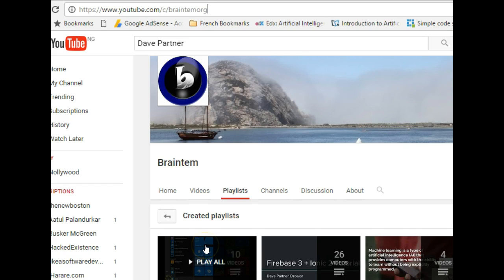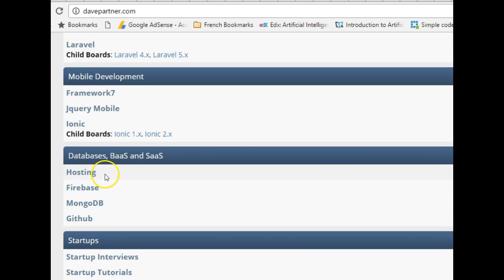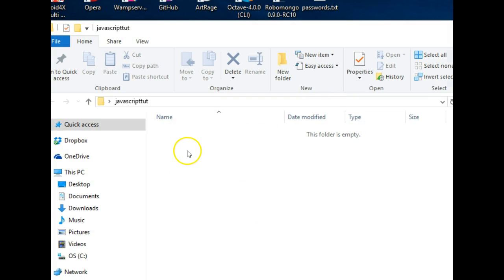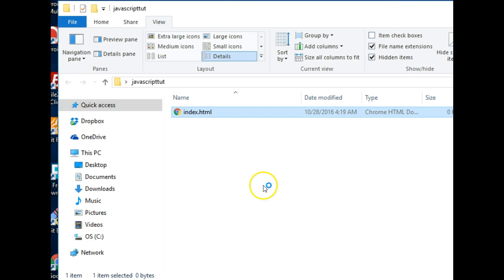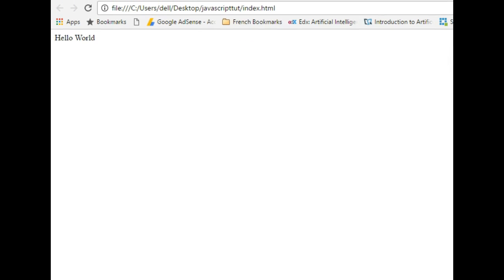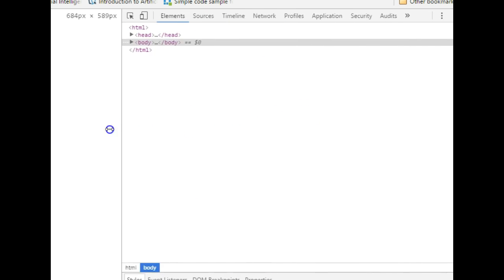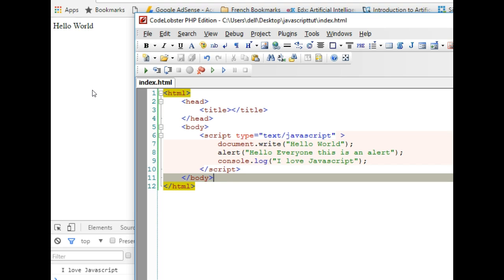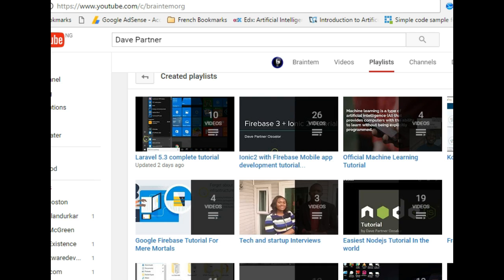Javascript Tutorial for beginners - 1 - Introduction and hello world in javascript code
This javascript turorial introduces you to programming. A hello world in javascript that introduces a new student into the world of javscript for beginners and how to code with javascript.
Jquery is a javascript framework that was not used but html and htm5 were touched somewhere down this javascript tutorial